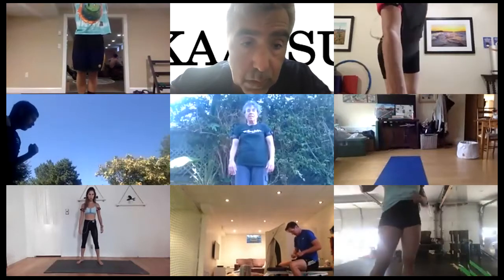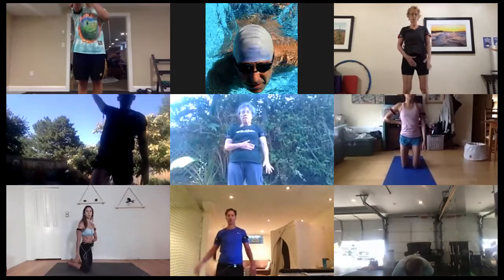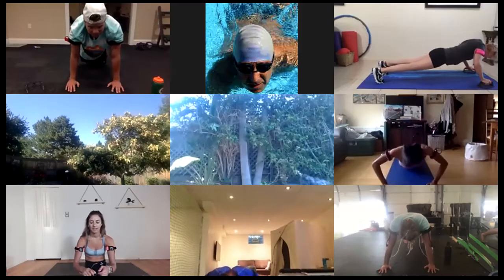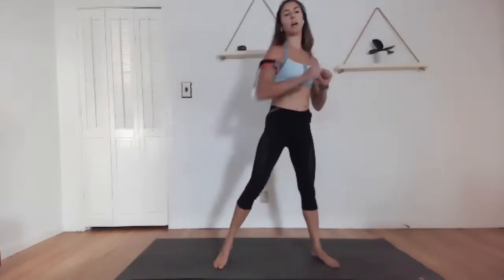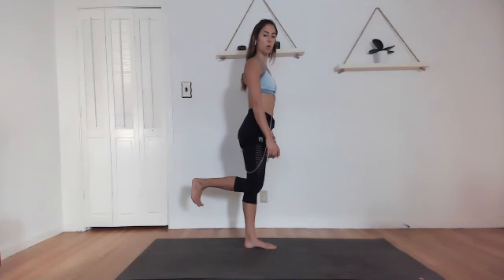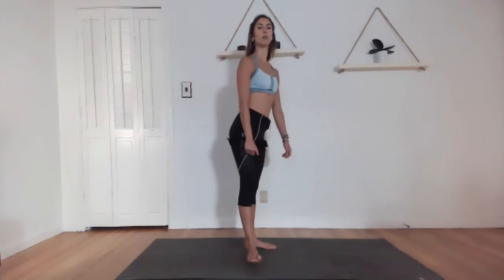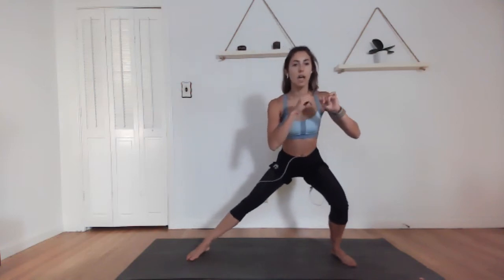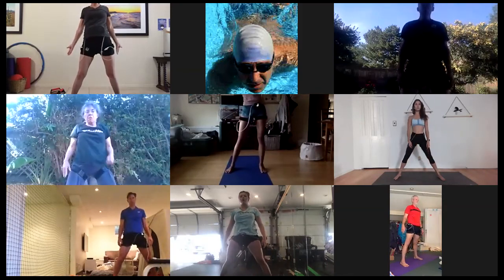KAATSU At Home with Laurel Kuzins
KAATSU At Home on 3 September 2020 with Laurel Kuzins using the KAATSU Cycle 2.0.